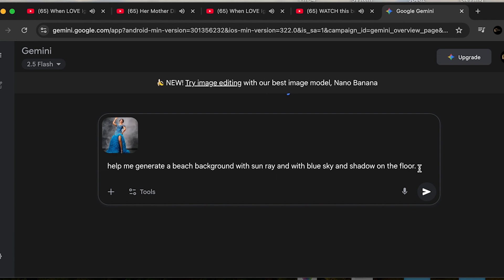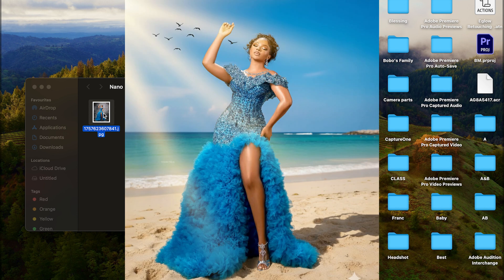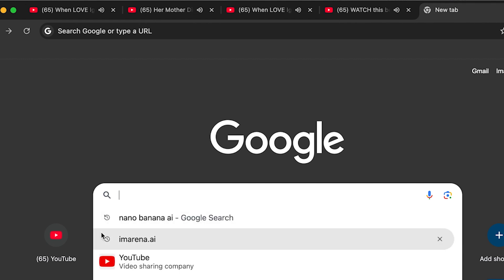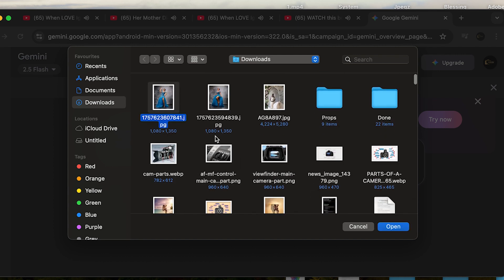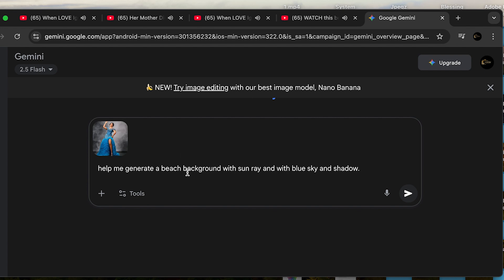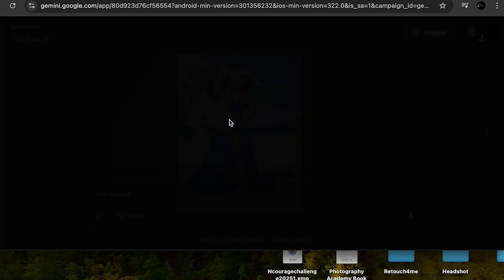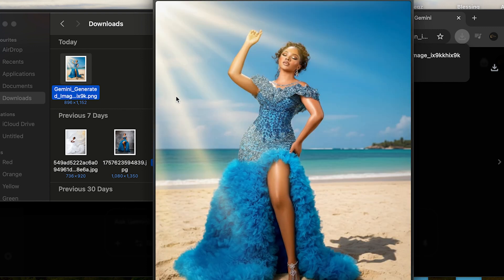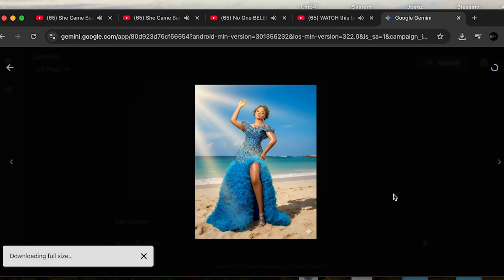How to Use Nano Banana with Google Gemini AI for Free | Beginner’s Guide & Pro Tips.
Unlock the power of Nano Banana and Google Gemini AI in this step-by-step tutorial! 🚀 Whether you’re a beginner or looking to level up your AI workflow, this guide will walk you through everything you need to know — from setup to practical use cases.

Learn how to:
✅ Connect Nano Banana with Google Gemini AI
✅ Explore smart features & productivity hacks
✅ Boost your projects with AI-powered tools
✅ Get pro tips for efficiency and accuracy

Retouching tutorial with different settings 👇
   • How to Retouch and Smooth Skin in Photosho...

I hope this video helps. Thank you so much
 for watching.